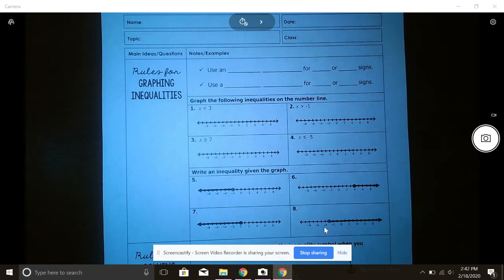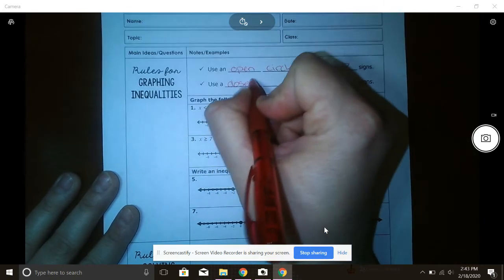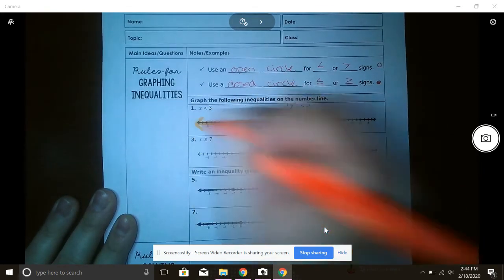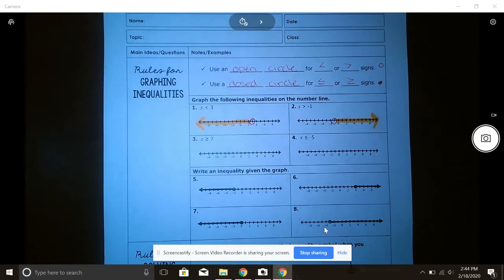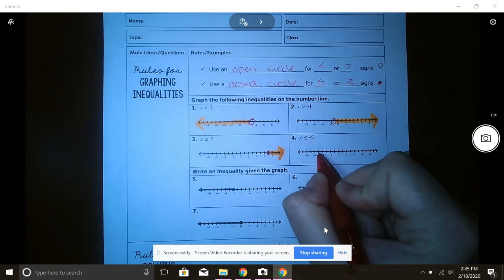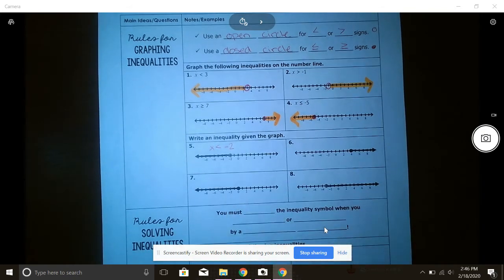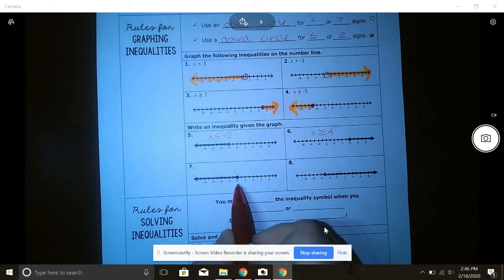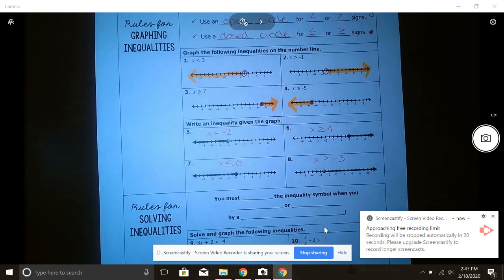Graphing Solutions to Linear Inequalities